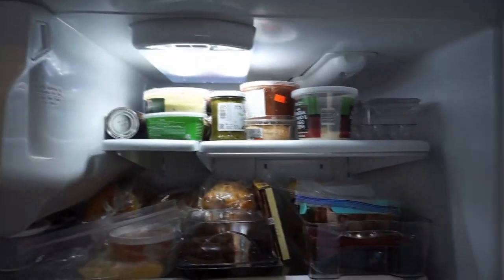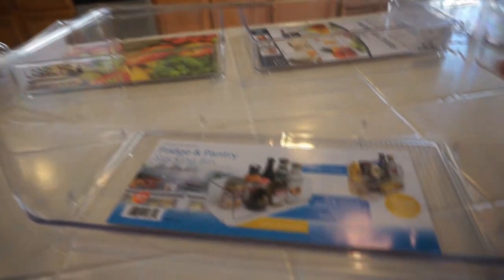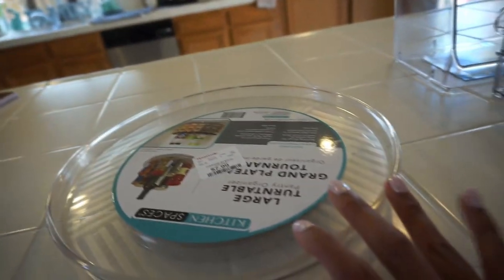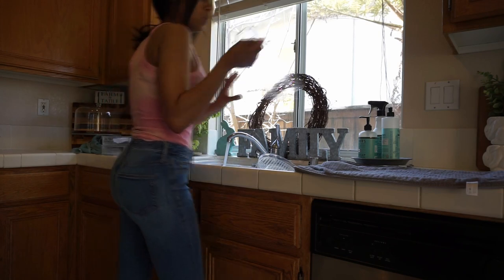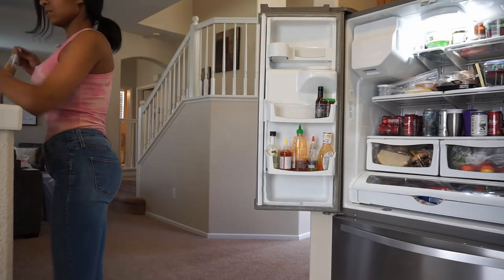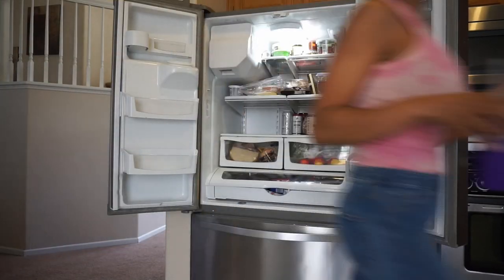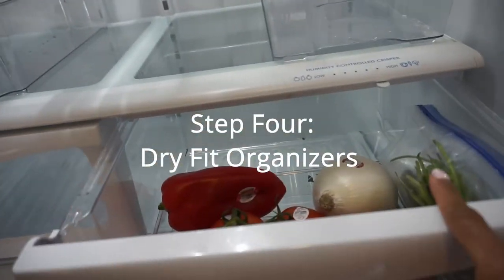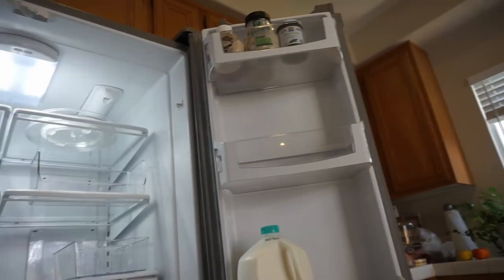Extreme Clean and Declutter My Fridge With Me| Spring Cleaning Motivation 2021| Dream Rodrigues